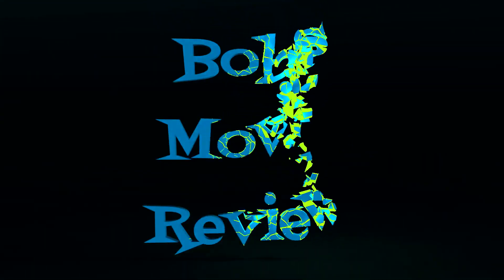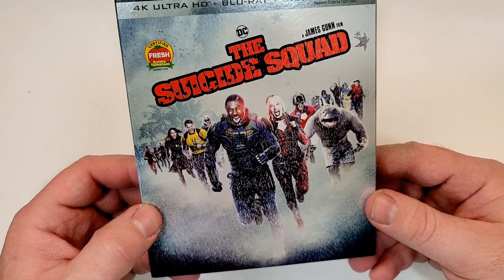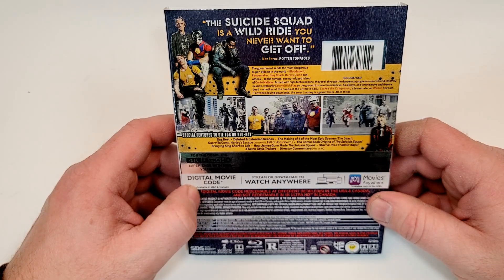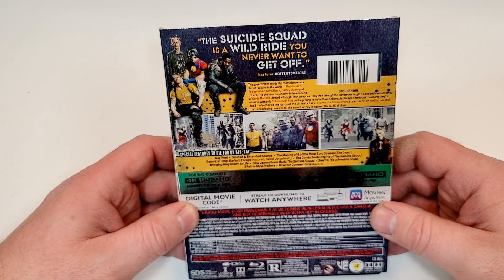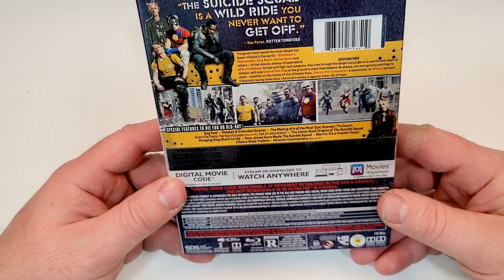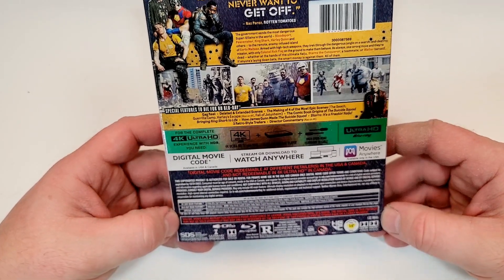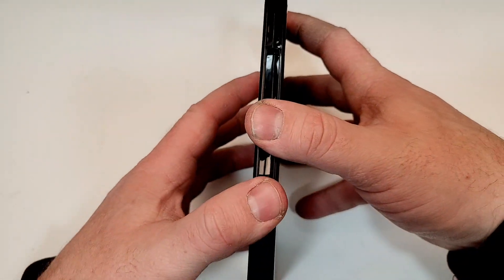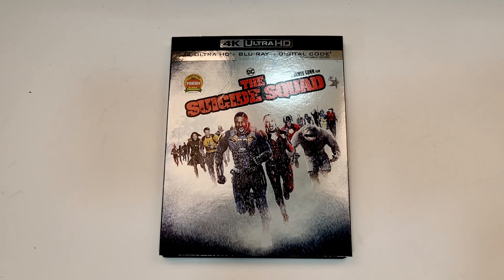The Suicide Squad 4K Unboxing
wbpromote The Suicide Squad was provided to me for review by @warnerbrosentertainment
GOALS

4K at Amazon
4K Steelbook at Best Buy
Blu-Ray at Amazon
DVD at Amazon
Digital at Amazon

-  The Suicide Squad (2021)(Warner Bros.)
Action, Adventure, Comedy
4K at Amazon
4K Steelbook at Best Buy
Blu-Ray at Amazon
DVD at Amazon
Digital at Amazon
Rated R
Run-Time 2H 12M
Rating 7.3/10
Bob’s Rating /5
Director James Gunn
Stars Margot Robbie, Idris Elba, John Cena, Joel Kinaman, Michael Rooker, Viola Davis, John Ostrander, Nathan Fillion, Jai Courtney, Flula Borg, Mayling Ng, Pete Davidson, Sean Gunn, Stephen Blackehart, Steve Agee, Tinashe Kajese, Jennifer Holland, Fernando Martinez

The Suicide Squad 4K UHD Unboxing

Storage
M.2 NVMe SSD